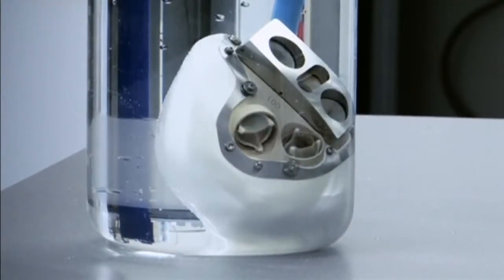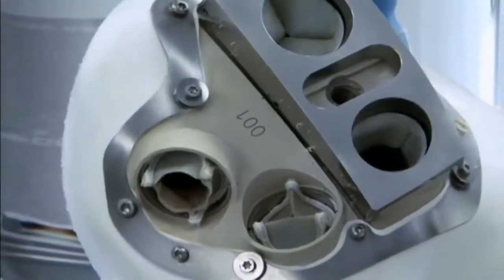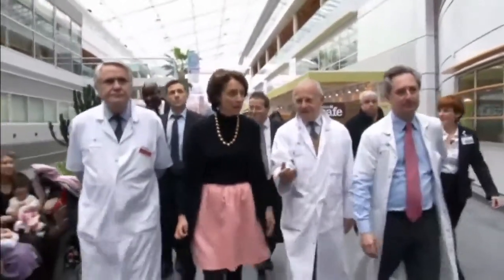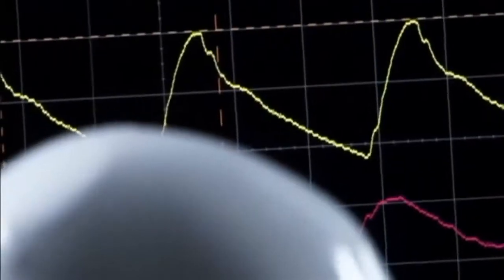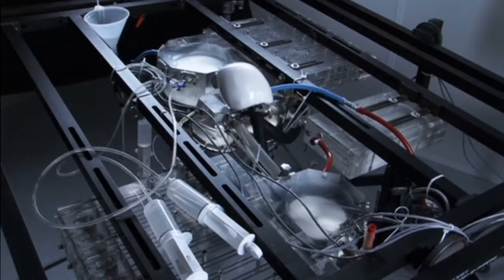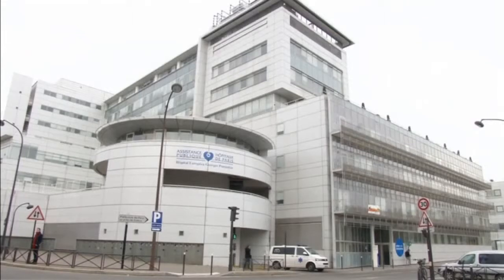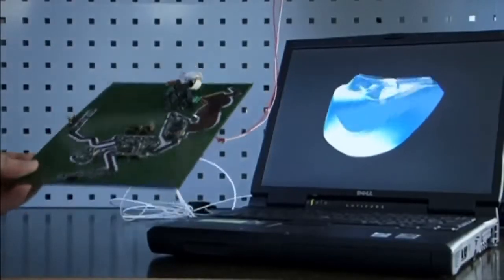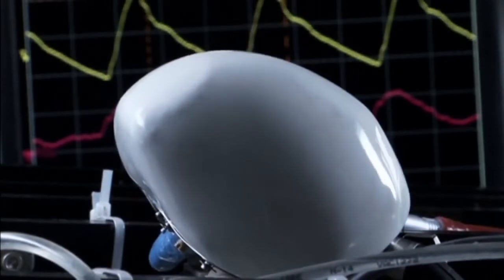Man dies 75 days after fitted with artificial heart